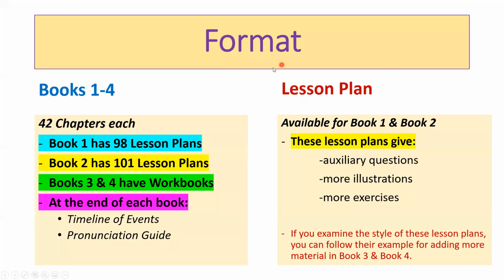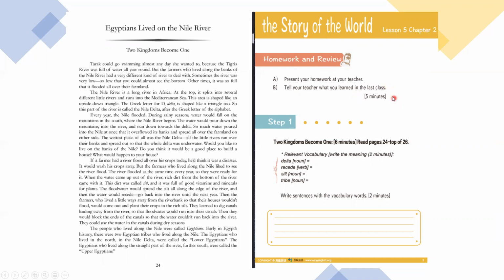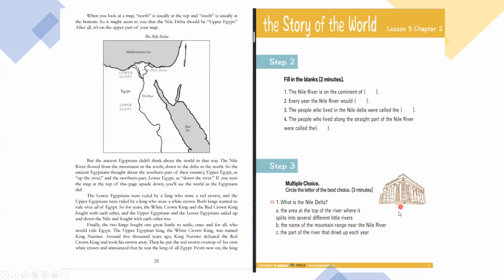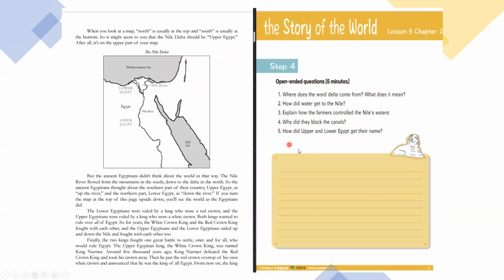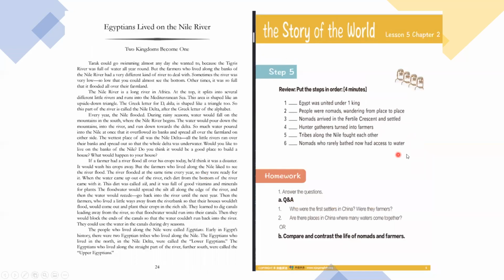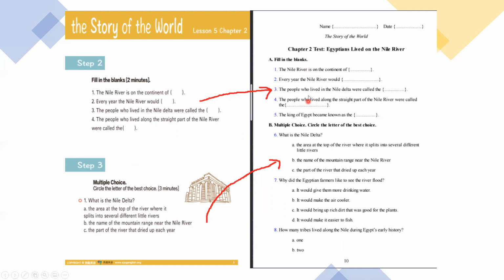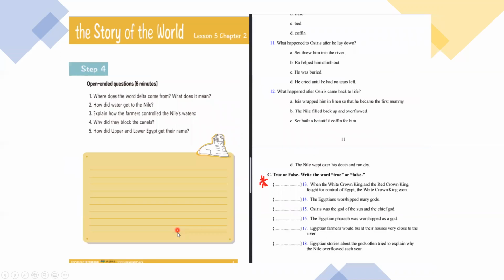The story of the world Instructional Training Video -Part 2: How to teach